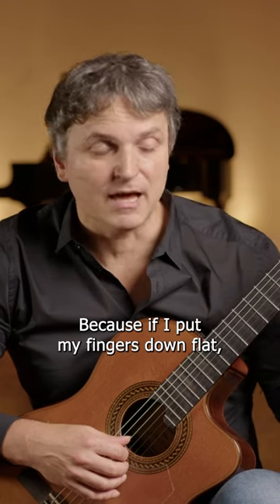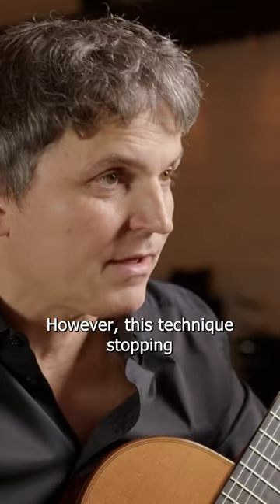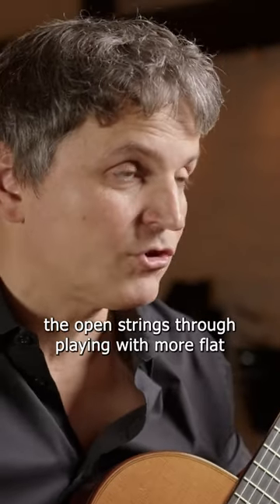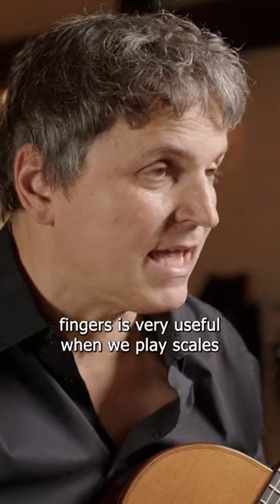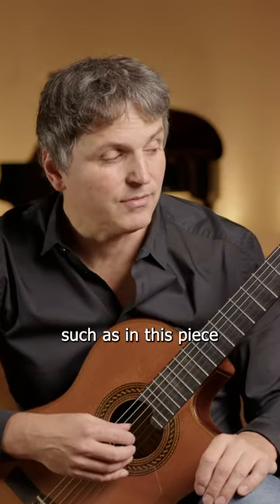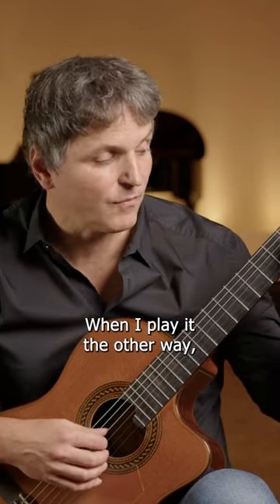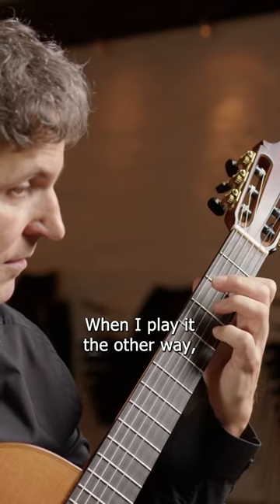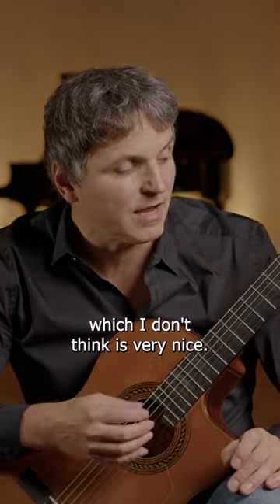This SCARES Classical Guitarists 😨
In this clip on Mudarra’s Harp Fantasy, Peter Katona discusses scale passages and how they should be played with slightly flatter fingers in the left hand to stop dissonant notes ringing across strings. (This is contrary to the usual advice about left-hand fingering, which is to play on the fingertips to allow neighboring strings to resonate.) Stopping the notes means that each time this passage is repeated a step higher, they will all have the same sense of flow.

Wath the full course on tonebase Guitar!